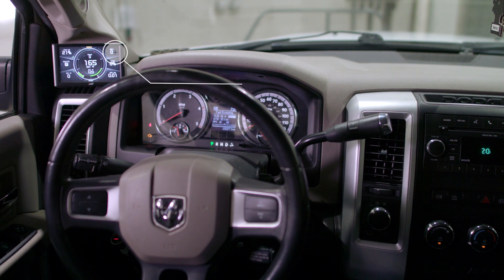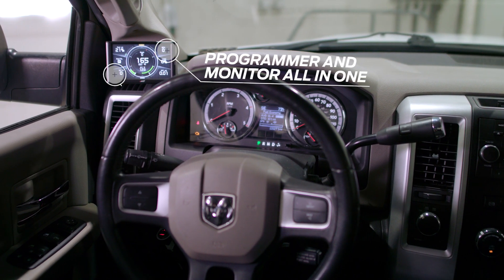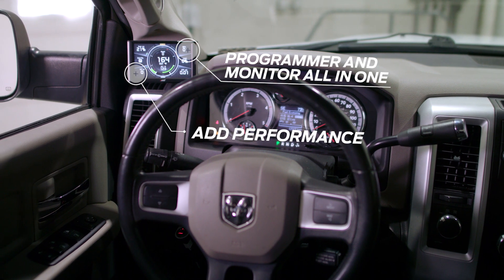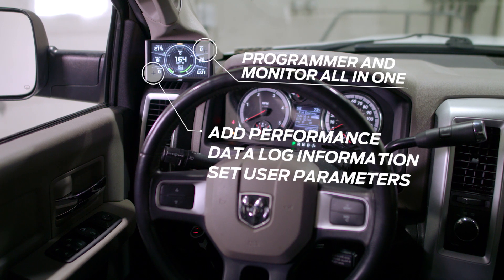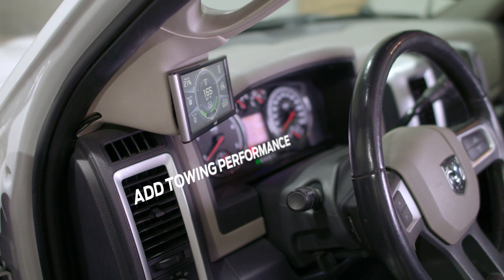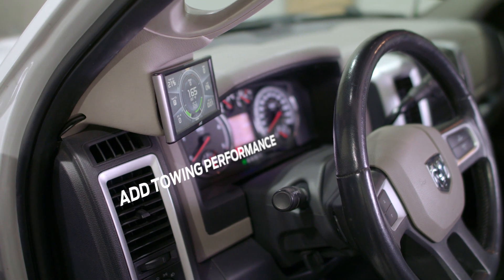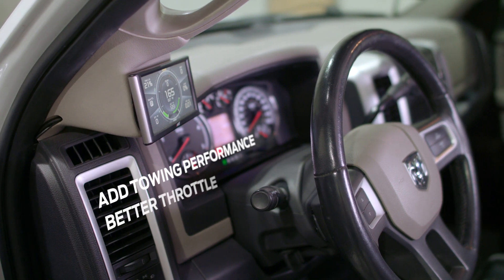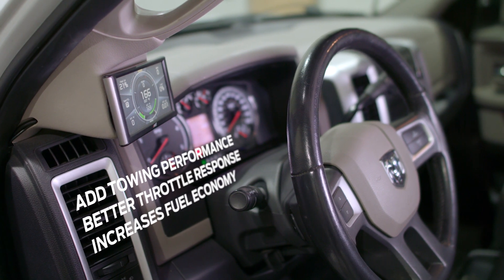Evolution CTS2 diesel and gas performance tuner and monitor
The Evolution reprograms your vehicle’s stock computer. It resides in the cab with one simple cable connection to the OBDII (diagnostic) port. The Evolution is used to save the stock files from the vehicle’s computer and then upload the Edge calibrations into the vehicle’s computer. This amazing product is available for both gas and diesel pickups and SUVs.  This product comes with multiple power levels custom tuned by a whole team of engineers, and can be installed in minutes without ever popping the hood. The Evolution greatly increases horsepower and torque. Not only does it re-tune your vehicle, it stays mounted in the cab and features real-time, monitoring of vital engine data for a complete gauge package.

Increase diesel performance up to 180 HP and 350 ft-lbs tq and 80 HP and 80 ft-lbs tq for gas motors*.  Check out edgeproducts.com for specific application performance gains.